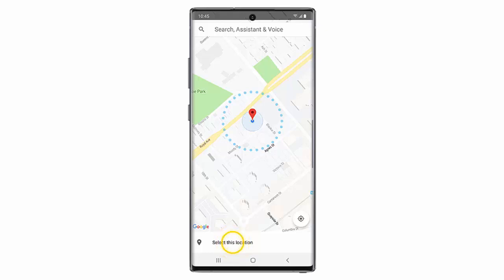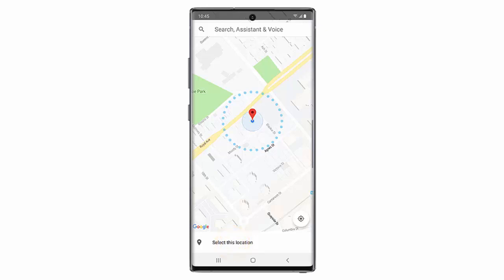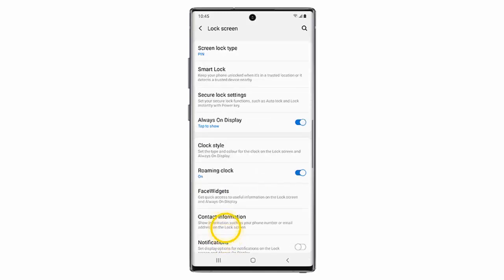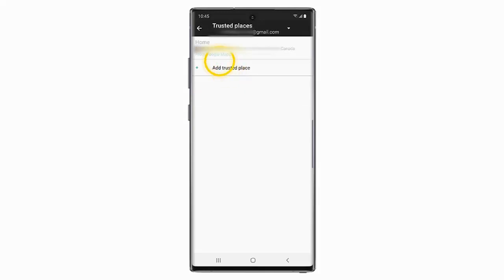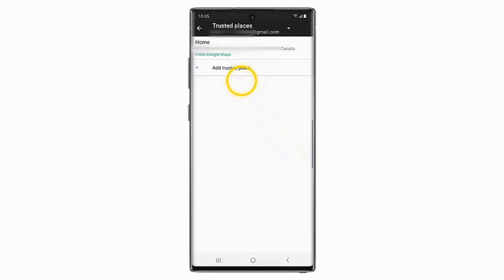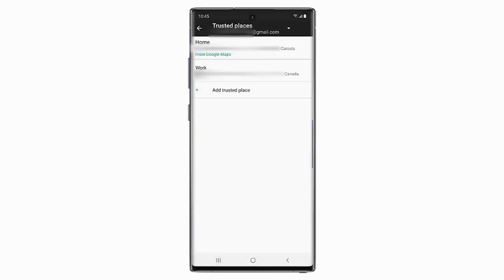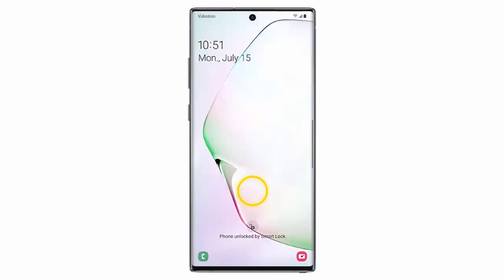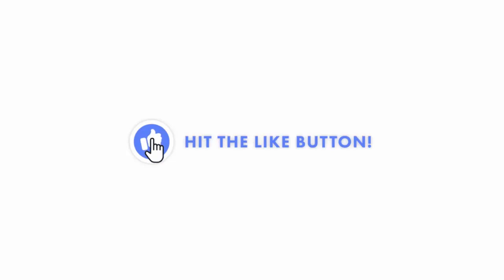How to use Trusted places to unlock your Samsung Galaxy Note 10 or Note 10 Plus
In this video, I explain how to use Trusted places to automatically unlock your Samsung Galaxy Note 10, or Samsung Galaxy Note 10 Plus when you're in certain places.